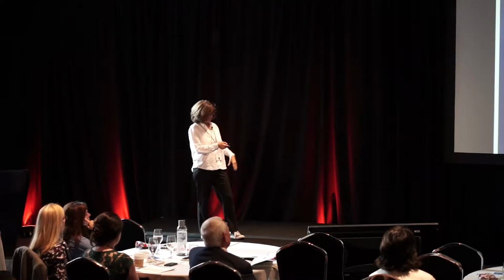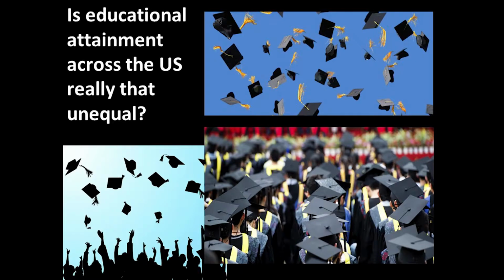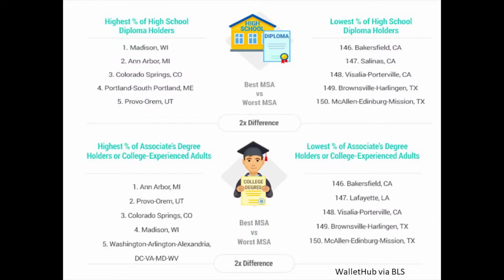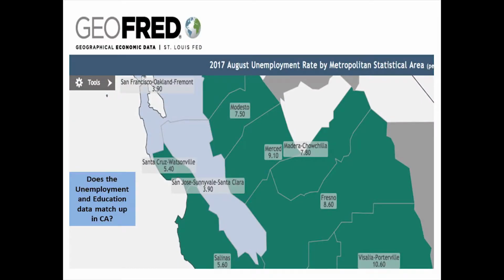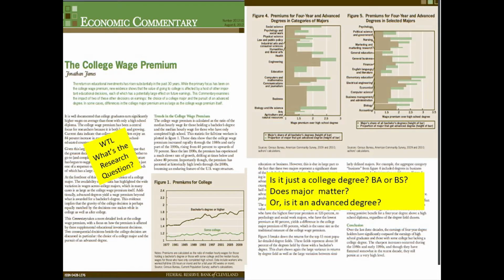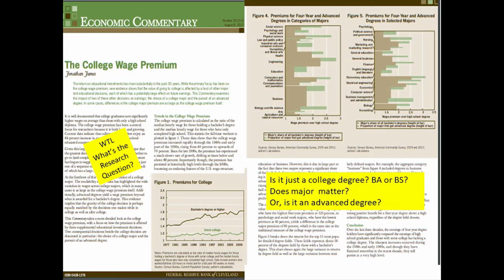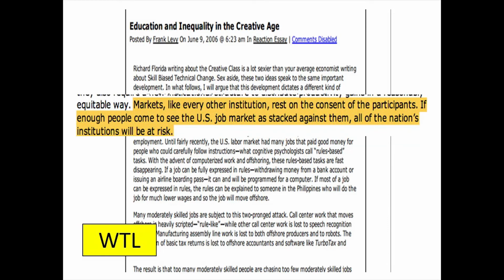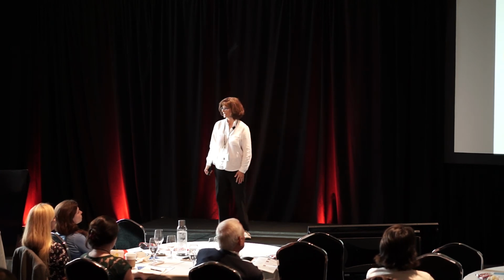"Small is Beautiful (and Effective): Teaching and Learning in Modules." Featuring Clare Battista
This talk will focus on how teaching and learning in smaller chunks is a much more effective delivery system, which encourages more deliberate instruction and more long term learning and retention for students. It also happens to cater to Millennials who more generally might be cast as multi-taskers. More importantly, however, it does a better job or addressing the needs of a more demographically and skills diverse population, for whom traditional approaches might feel inaccessible. I would present the case for teaching in smaller chunks, the logistics of doing so, by example, and evidence in the research and less scientific evidence from my classes with diverse student body.